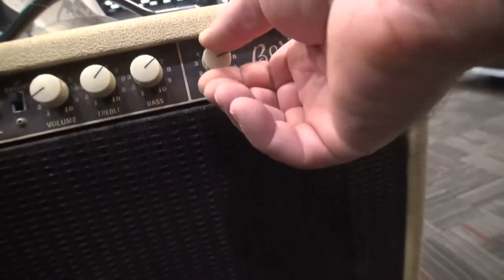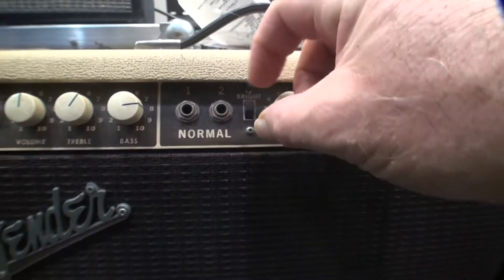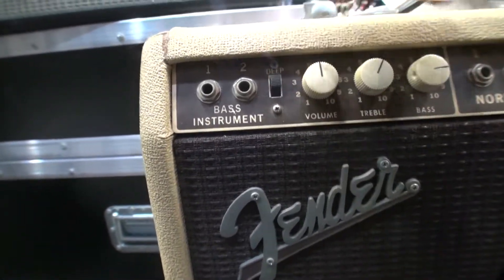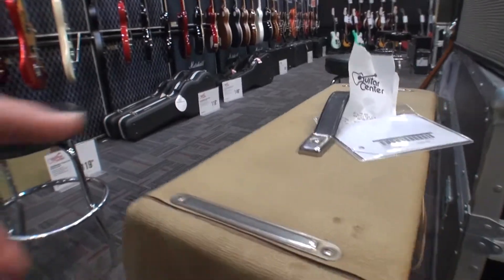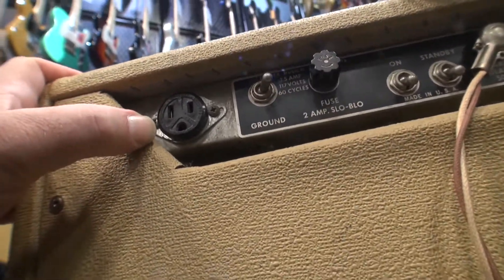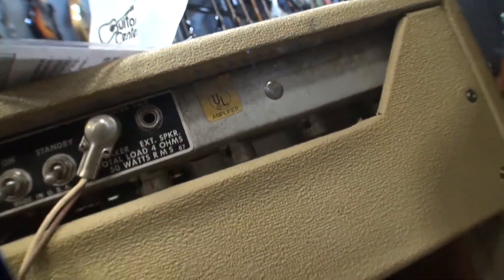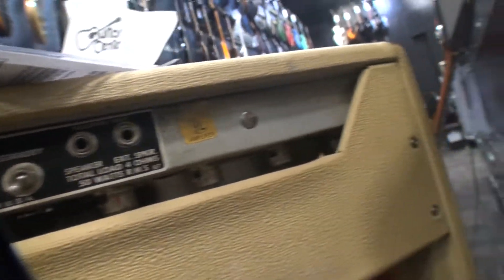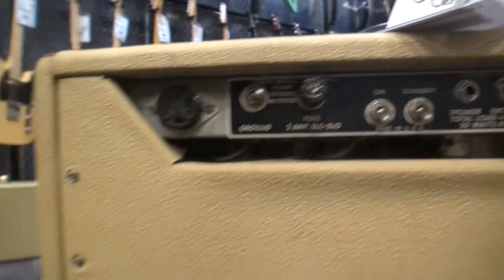Mystery Bassman Amp - 3 - 30 - 2018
Still learning about this amp, I'm getting, :)

I still have to wait till 4/16/2018 before I can pull it out due to protocol hold at Guitar Center.

Sounds wonderful though and very Vintage, Mojo, Sweet and powerful.

Buzzes of ground noise though on and off ,, but that could be the lights, electricity inside the building and/single coil pickup thing at GC.

Has a lot of attributes of a real vintage amp even though there are some AB673 characteristics in it too.

Obviously it is a Custom Project but Well Done.

The Sales guy at Guitar Center says it's a 1997 cause it says that inside?

Maybe that's when it was built or modified?

I put up a picture video dissertation of the amp.

May still need a little TLC but I LIKE IT!

It's a "Mystery" Amp! ?

One of the transformers say:  022699; and 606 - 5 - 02.

The speakers are "Swamp Thang", Patriot", Eminences.

(See video)